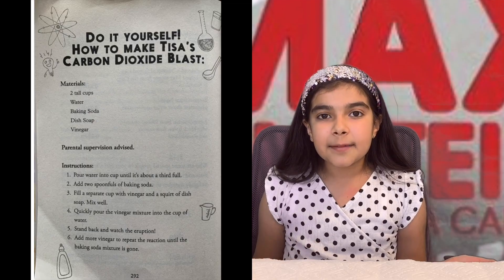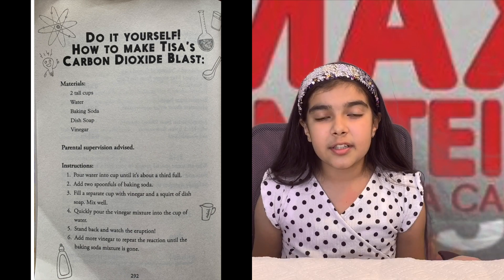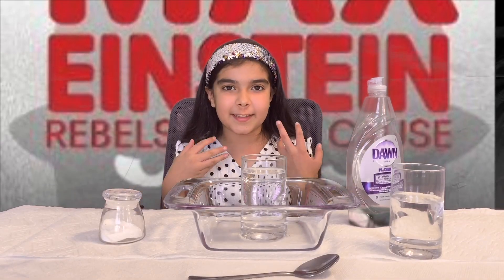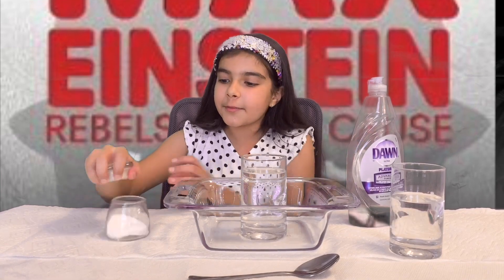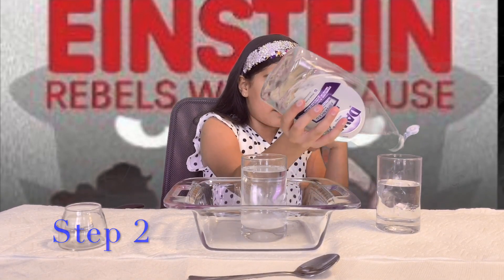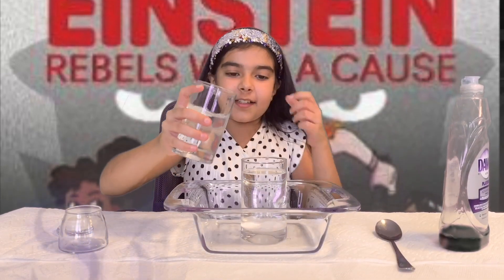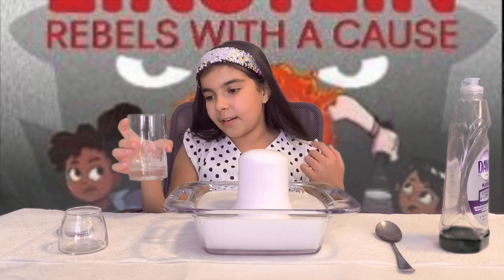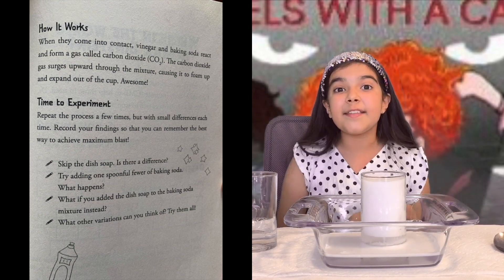Carbon Dioxide Blast - Kids Science Experiments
This video is a fun science experiment for kids from the book "Max Einstein - Rebels with a Cause".